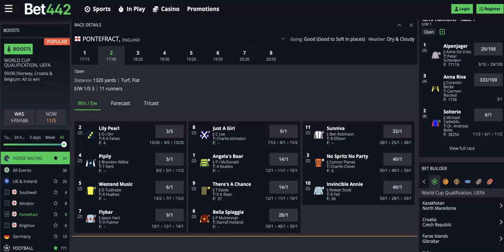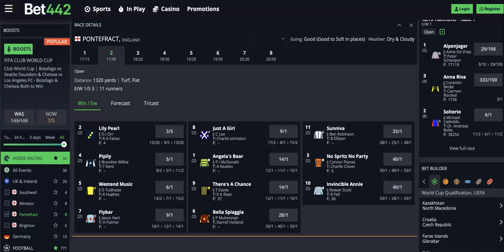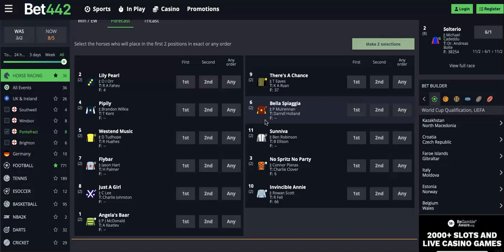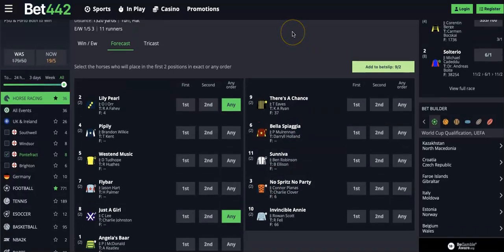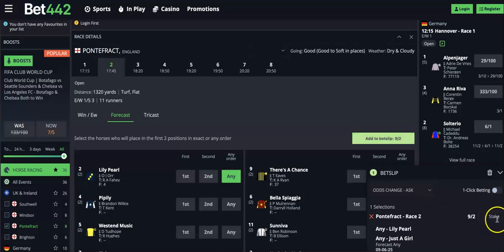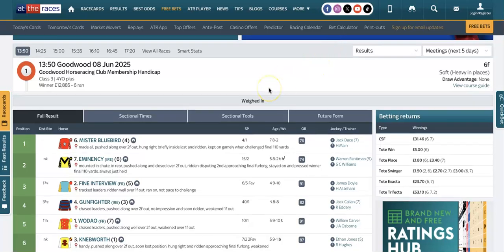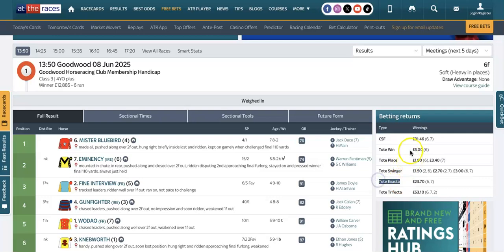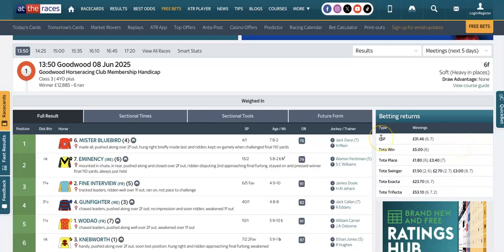What Is A Reverse Forecast Bet & How Does It Work?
In this video, we explain everything you need to know about reverse forecast bets—a strategic and exciting betting option in horse racing and greyhound racing. Whether you're a beginner or looking to level up your betting game, understanding this type of bet can add more depth and potential to your wagers on race day.

🔍 What You'll Learn:

* What a reverse forecast bet is
* Real-life examples of how it works
* When and why you might use it

✅ Ideal for:
Beginners and intermediate punters eager to expand their betting knowledge and explore smarter wagering strategies.